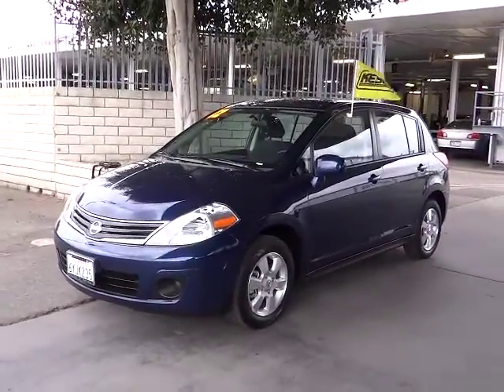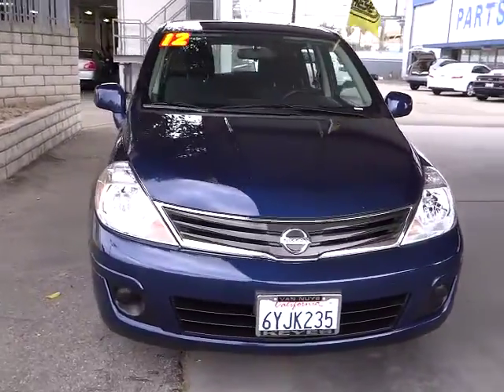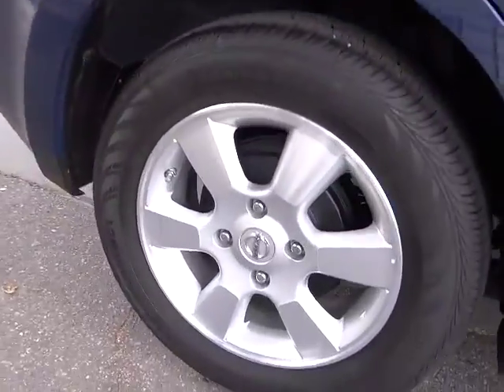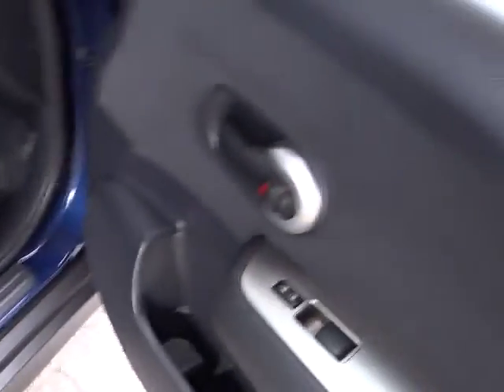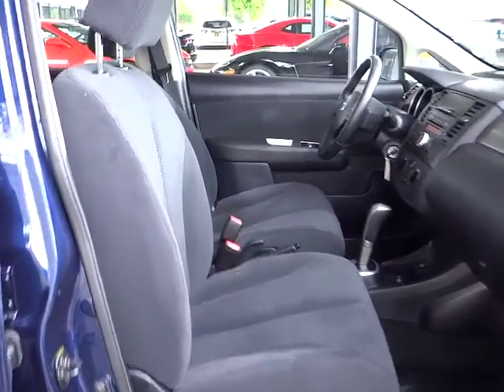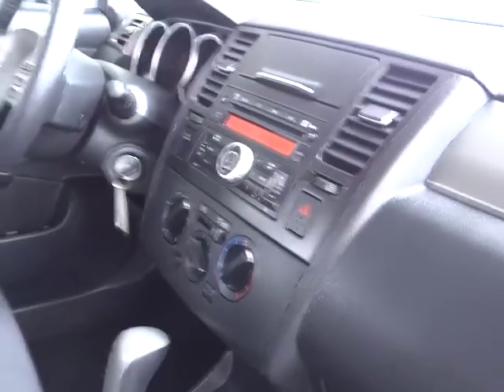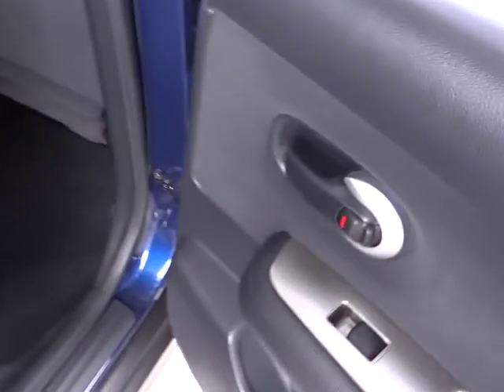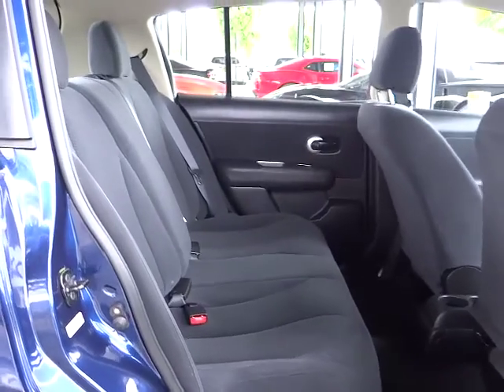2012 Nissan Versa Los Angeles Van Nuys Burbank North Ridge Los Angeles CA 330127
2012 Nissan Versa  - Stock#: 330127 - VIN#: 3N1BC1CP6CK804818

Keyes Chevrolet
6001 Van Nuys Blvd

This vehicle is still under factory warranty. Thank you for the opportunity to earn your business. This vehicle gets excellent gas mileage. This car is beautiful and looking for a happy new home in your driveway. Low miles! Clean CARFAX report available for your review. One owner.